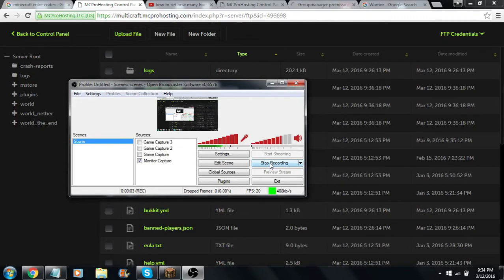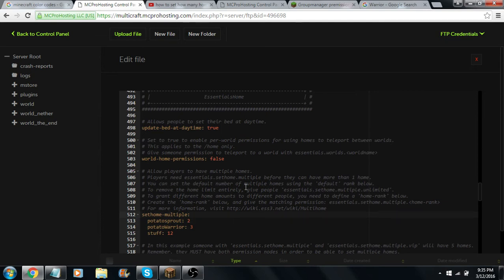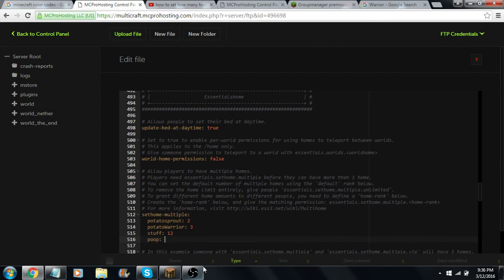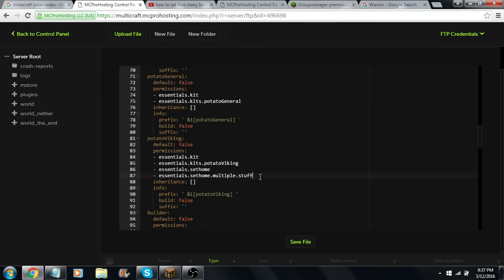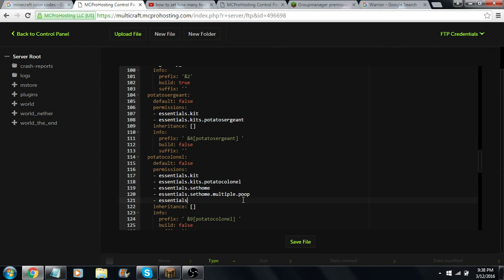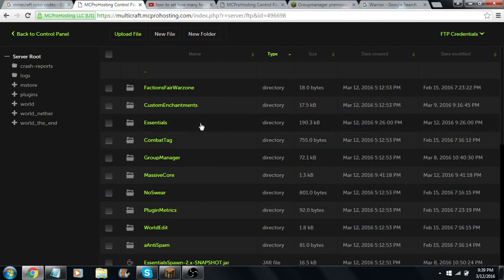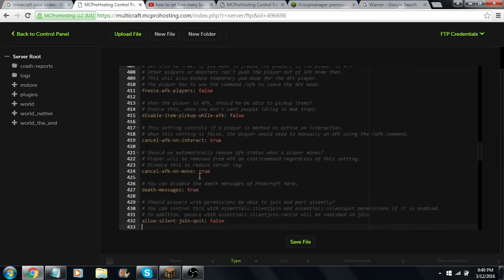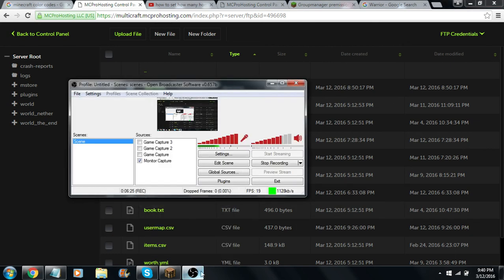How to set multiple homes with Minecraft Bukkit Essentials groupmanager